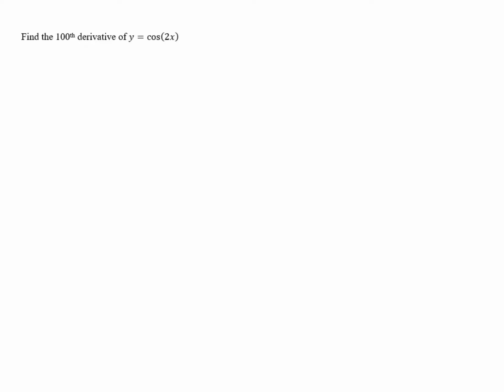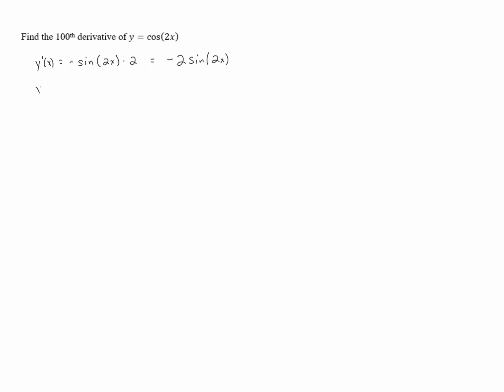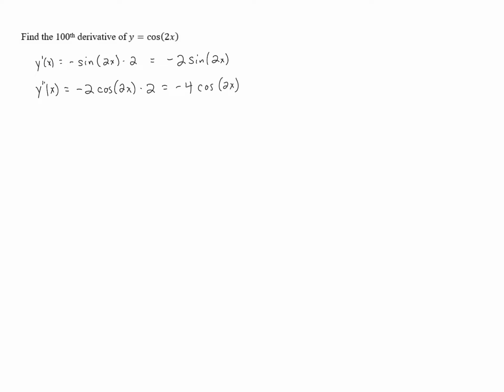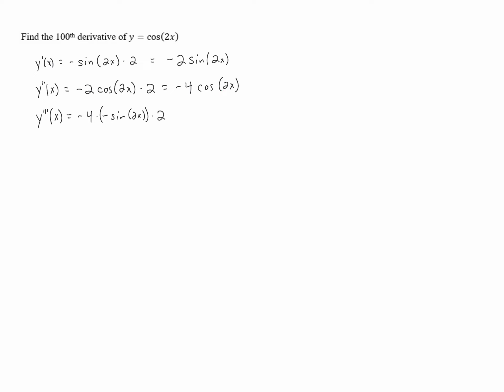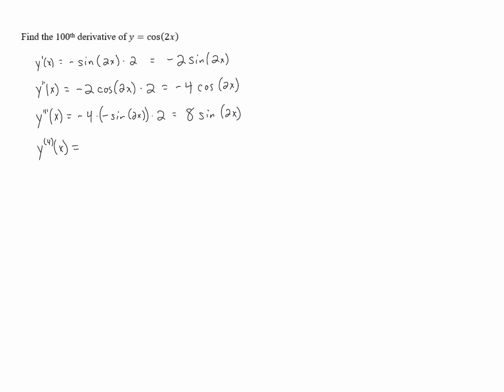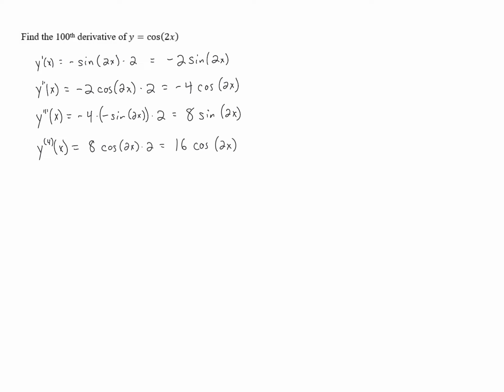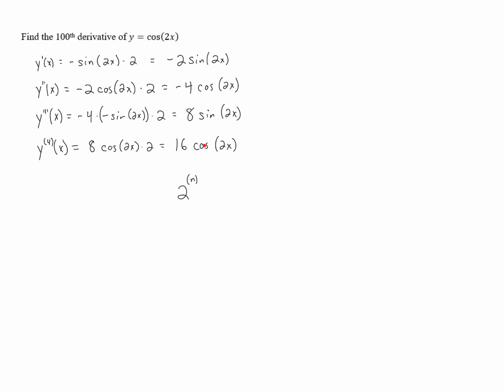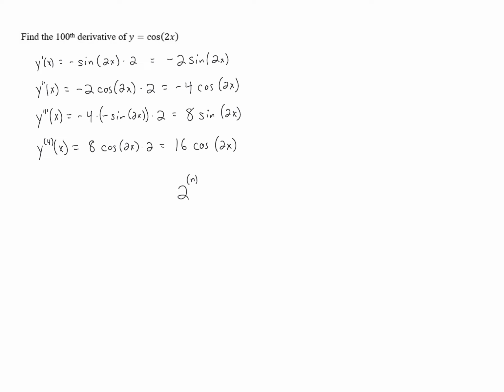More Chain Rule - Problem 8